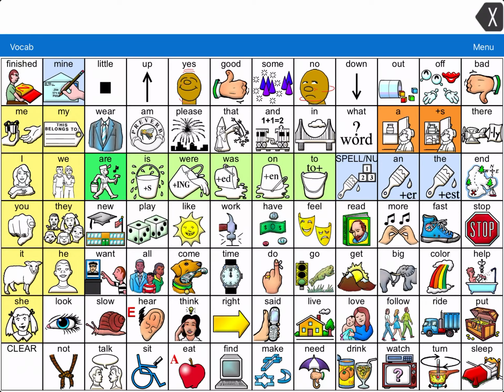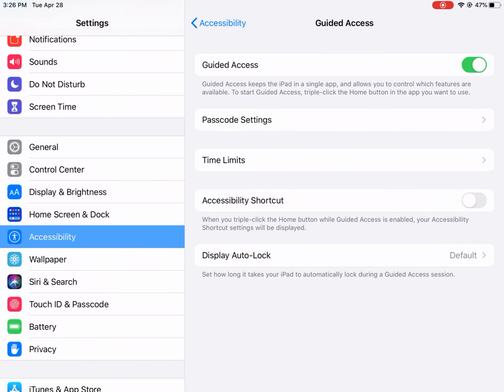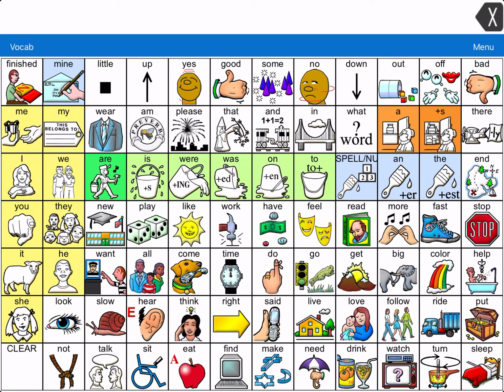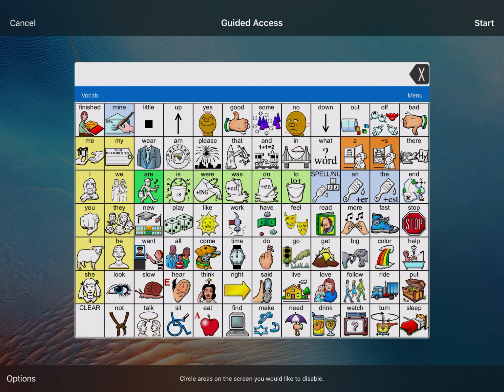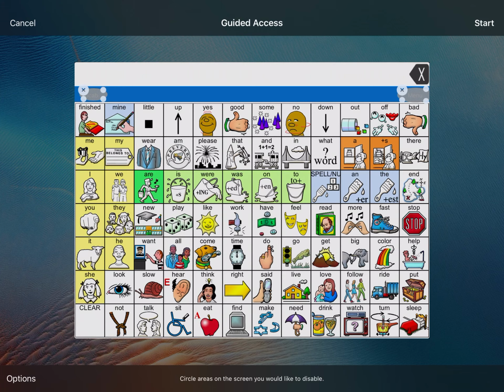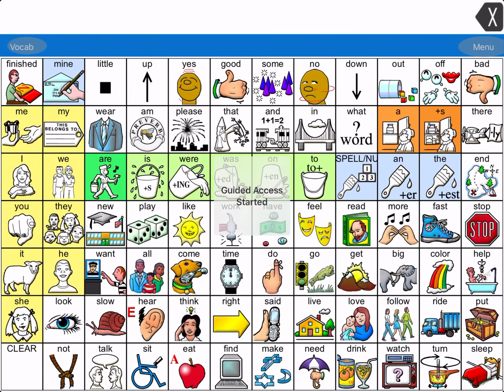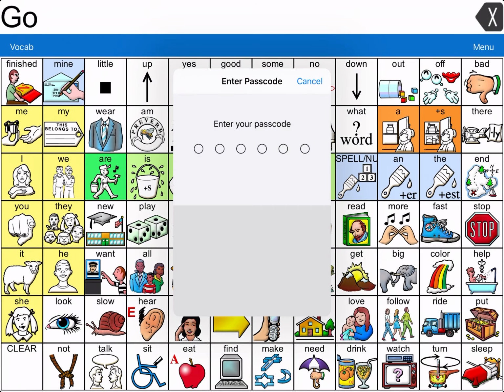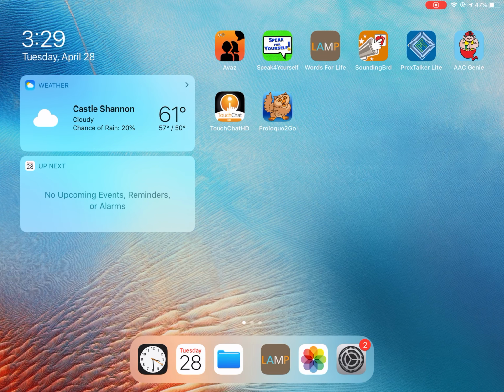Guided Access - Getting Started and Disabling Parts of the Screen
Learn how to use the “guided access” accessibility feature on an iPad. This video includes turning on the feature, how to set a password, how to disable only certain parts of the screen, and turning the feature off.